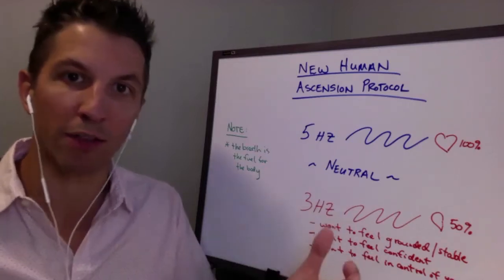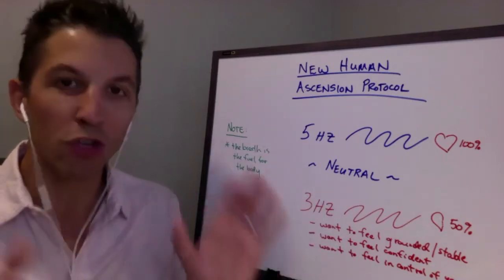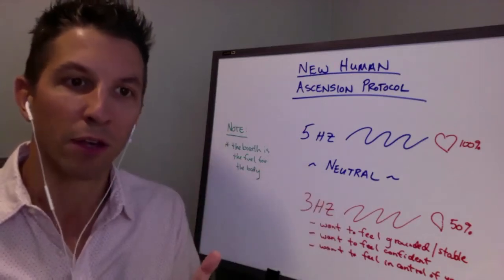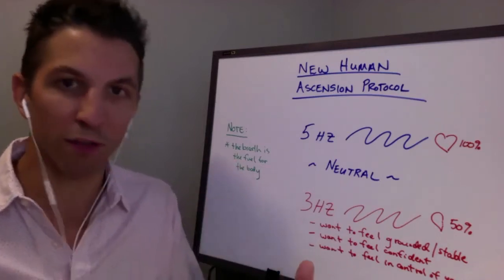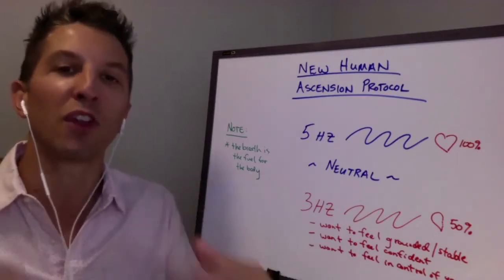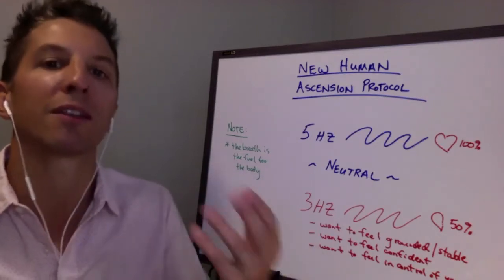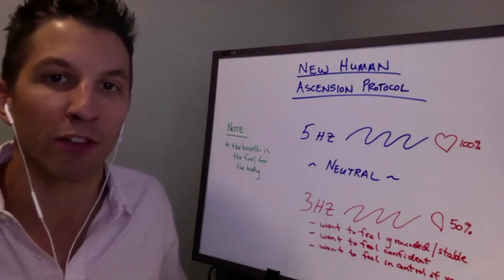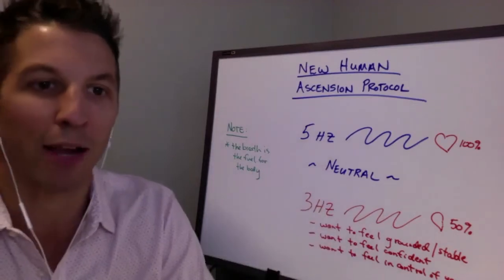New Human Ascension Process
Steve

ps. If you liked this video, you might like this too.

+++ New Book Will Be Live on Amazon this month  +++

7 Day Manifestation Experiment - How You Can Create the Life of Your Dreams.

* Get on the Waiting list *